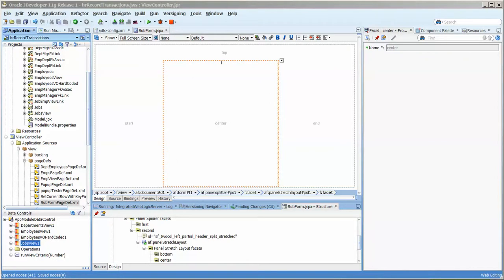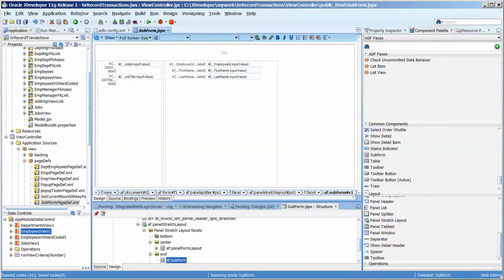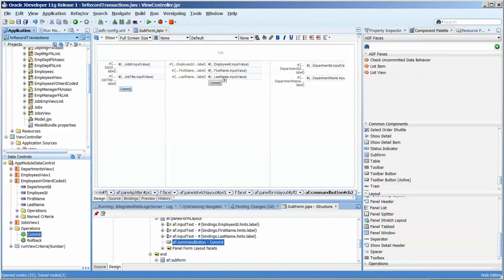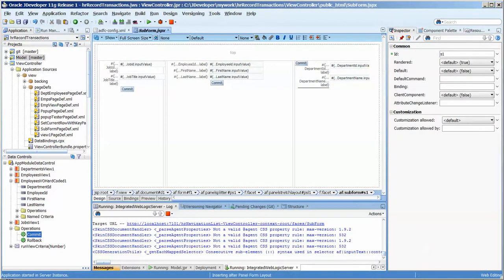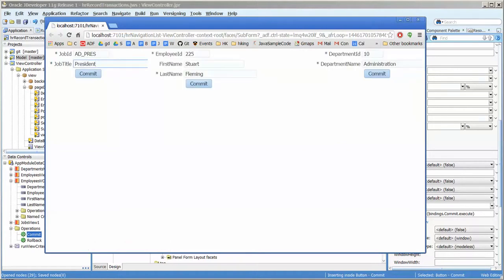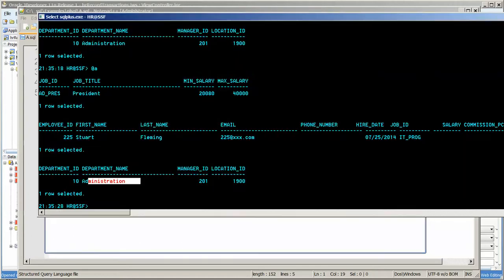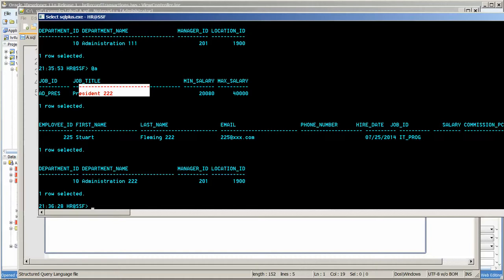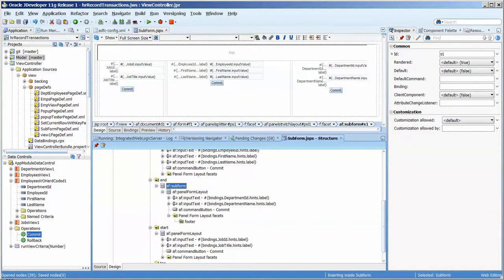020 Transaction Control with the SUBForm component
In this video I show how use of the subform control can alter the way data is saved.